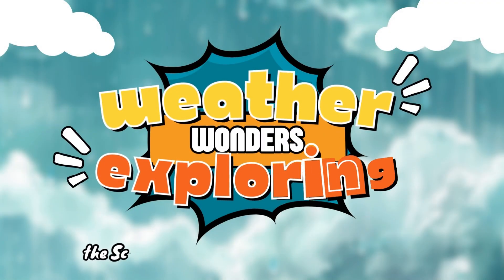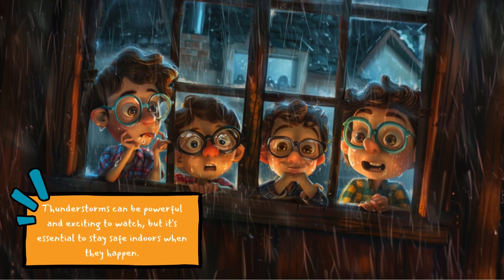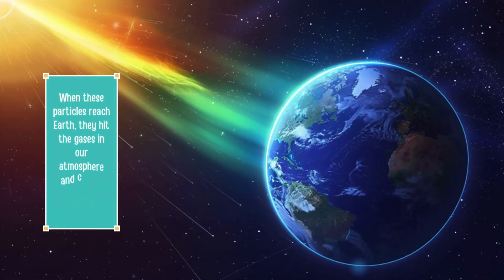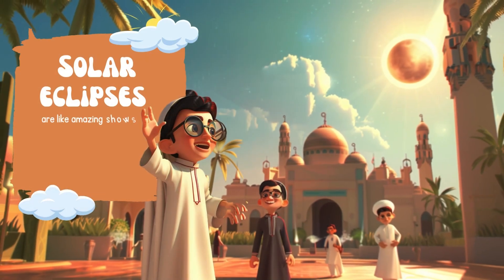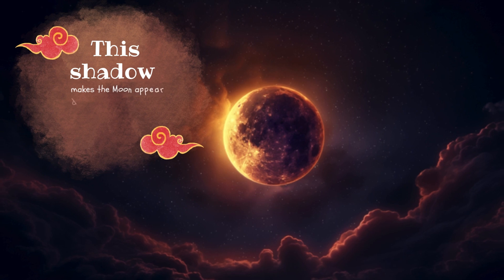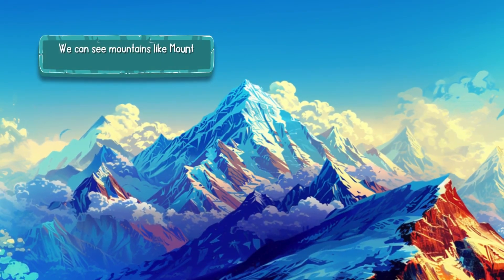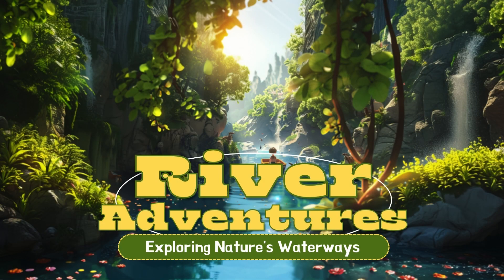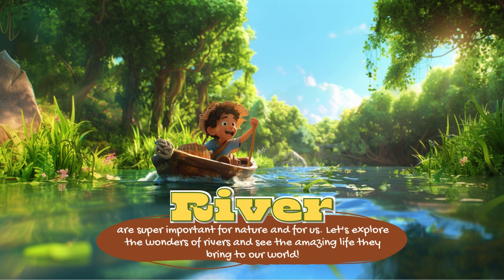Nature's Greatest Wonders: Mountains, Caves, Rivers & More!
Discover Nature's Greatest Wonders: Mountains, Caves, Rivers & More in this educational video from GeniusGenieKids, made just for young learners! Join us on a magical trip through exciting places like rainstorms, snowfalls, glowing auroras, solar and lunar eclipses, tall mountains, cool caves, and flowing rivers. Kids will enjoy learning about amazing earth science and atmospheric science in a simple and fun way. This stories are full of adventures and helps children understand each natural phenomenon while building a love of reading and exploring. Perfect for bedtime, storytime, or anytime curious kids want to learn about the world around them!

🔔 Chapters 🔔

00:04 | Weather Wonders - Exploring the Science of Rain, Snow, and Thunderstorms!
02:12 | The Magic of Auroras
04:03 | Sun Secrets: Exploring the Solar Eclipse!
05:38 | Moon Magic: Exploring the Lunar Eclipse!
07:11 | Earth's Awesome Places: Mountains and Caves Adventure
09:03 | River Adventures: Exploring Nature's Waterways

► To explore fun & engaging hands-on activities for your little ones